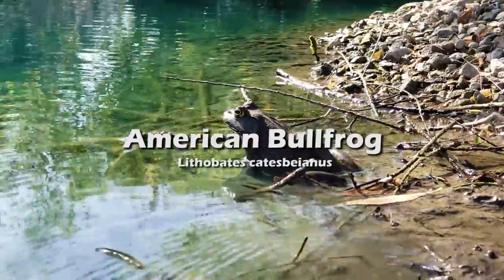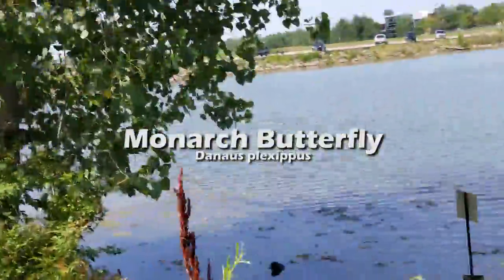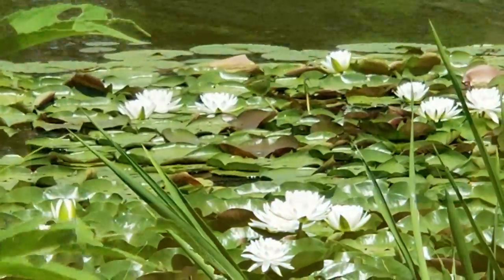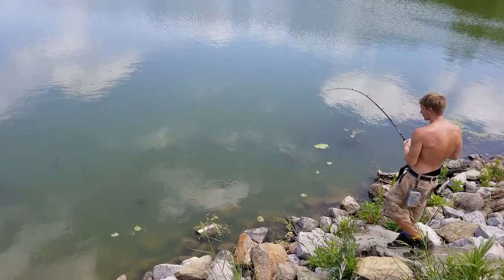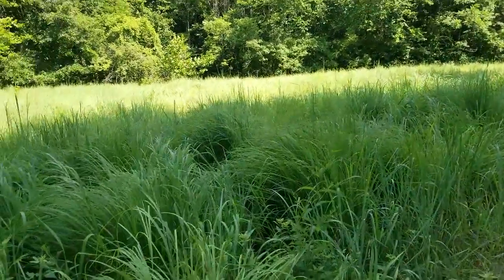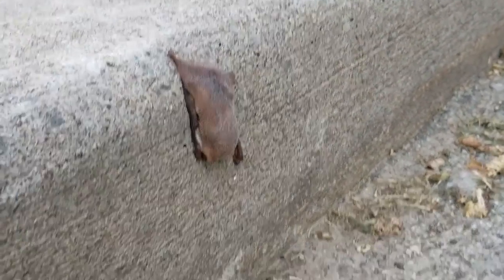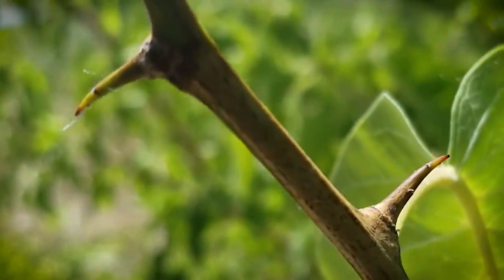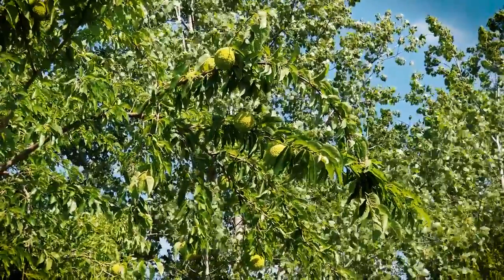20,000 EGGS AT A TIME!!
In this episode we talk about the American Bullfrog, Largemouth Bass, Monarch butterfly, Ebony Jewelwing, Hedge Apple, Bats, Great Blue Heron, White Water Lily and display much more nature. I'm stoked about the direction of this series and aim to take it to level each week.

That first song you hear was by these peeps!